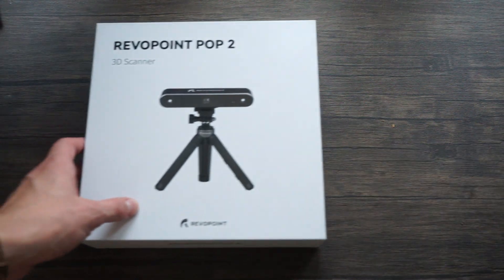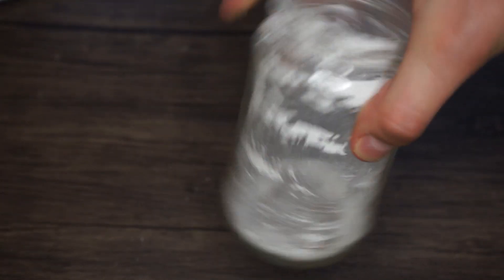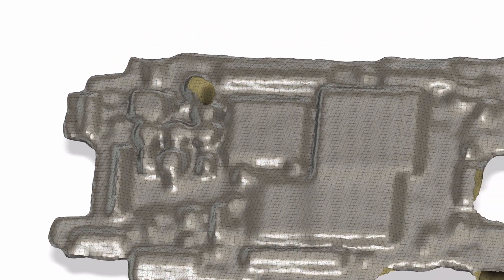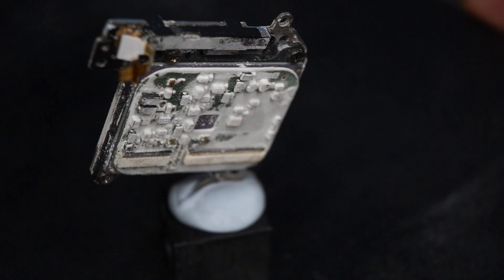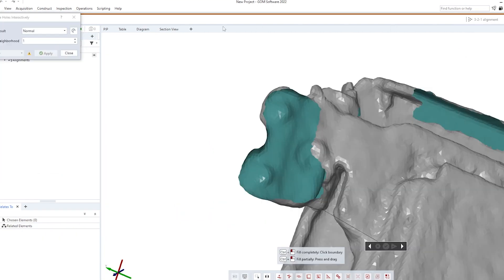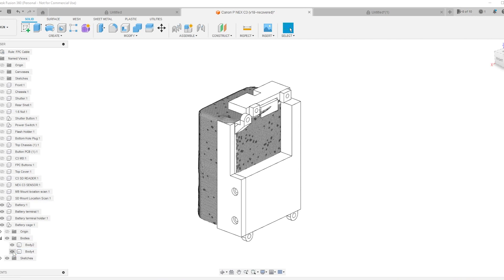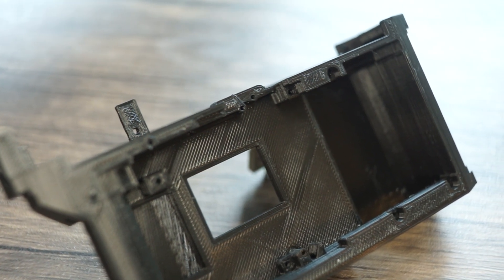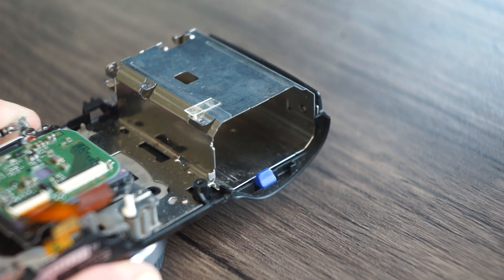Using A 3D Scanner To Build A Digital Rangefinder Camera - Pt. 1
In this video I use a Revopoint Pop 2 3D scanner to scan the electronics of a Sony mirrorless camera so that I can use them in my Canon P rangefinder conversion project.